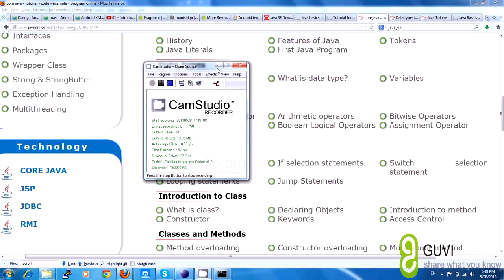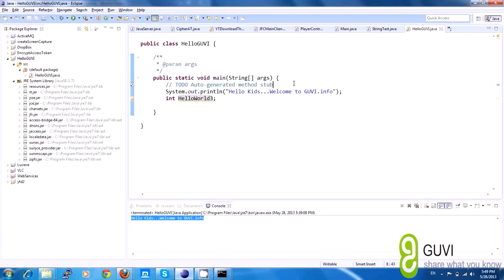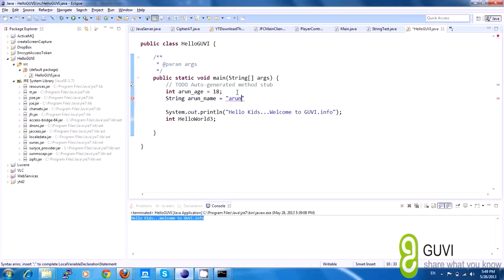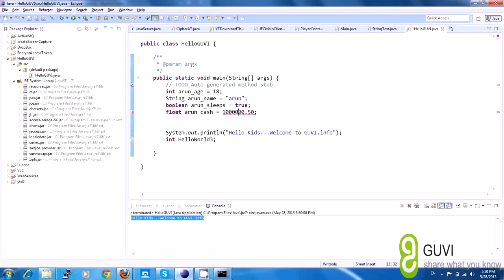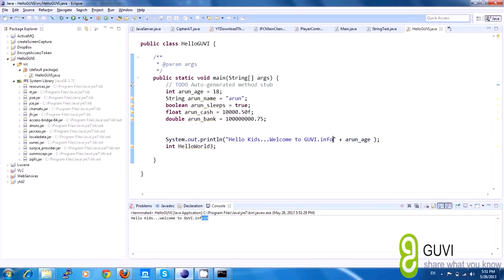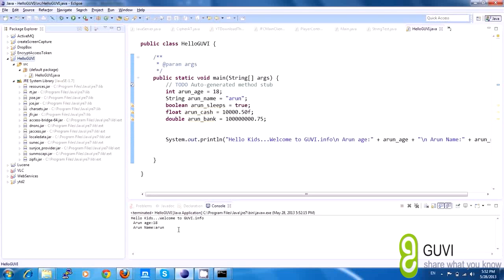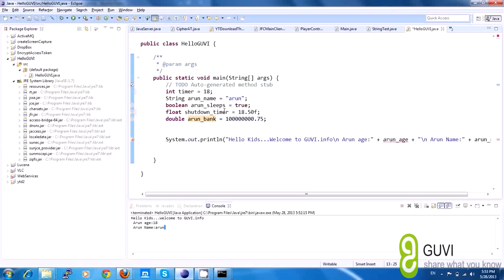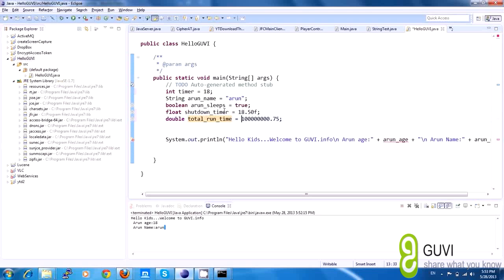Java Beginner session 8 Java DataTypes in English